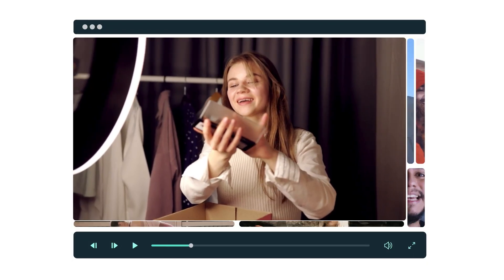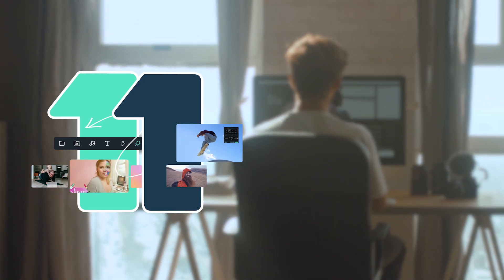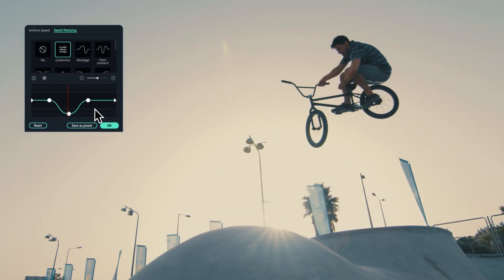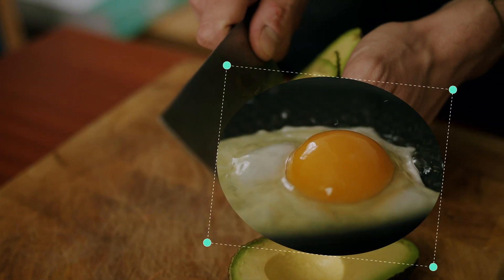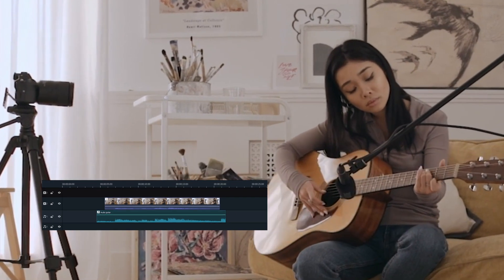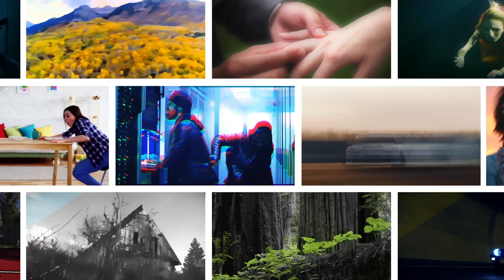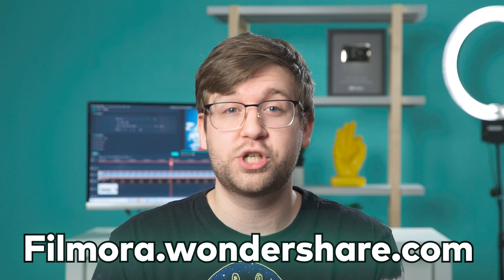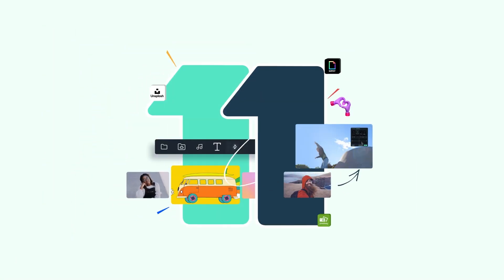NEW Filmora 11 is HERE! | Wondershare Filmora Upgrade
We’re excited to announce the official launch of Filmora 11! Wondershare Filmora 11 is available on both Windows and Mac OS with some exciting added features!

0:29 Speed Ramping
0:41 Enhanced Masking
0:54 Auto Sync
1:03 More Effects and Resources

Make more confidently from first frame to last. No matter what kind of videos you create, Filmora11 can help you achieve more.

❓ 🎇 Filmora 11 FAQ 🎇 ❓

🤔 Is Filmora 11 a free upgrade for Filmora X perpetual plan users? 🤔

Yes. If you have a Filmora X perpetual license, you can upgrade to Filmora 11 for free.

🤔 I want to upgrade to Filmora 11. Is one license good for both Mac and PC (Windows)? 🤔

No. PC (Windows) licenses can only be used on PC computers and Mac licenses can only be used on Mac computers. If you move from a Mac to a Windows PC, or a Windows PC to a Mac, you will not be able to transfer and activate your license on the new computer. Please make sure you are purchasing the correct version for your operating system.

🤔 What are the system requirements for Filmora 11? Is it the same for Filmora X? 🤔

For Windows, the AI learning related features like Auto Reframe and AI Portrait require an Intel 6th Gen or newer CPU. For full technical specs for Windows

For Mac, Filmora 11 requires macOS v10.14 Mojave and higher. For full technical specs for macOS

🤔 I upgraded to Filmora 11, but I have a watermark. How do I remove it? 🤔

Filmora 11 is free to download to try but requires a license in order to export a video without a watermark. To remove the watermark, you will need to purchase a Filmora license, which you can do by clicking

🤔 I already have a Filmora license, but I still have a watermark. Do I need to purchase another license? 🤔

If you have already purchased a Filmora license and it is still before the renewal date (annual license plan) or have a perpetual license plan, launch Filmora and check if you have logged into your Wondershare ID profile by clicking the Profile icon. If you are logged in and the watermark still appears in the export, contact our support team by submitting a support ticket request

🤔 Does Filmora 11 replace Filmora X? For example, after Filmora 11 is released, there will be no updates for Filmora X, as Filmora X will be replaced with Filmora 11? 🤔

Yes. Filmora 11 is a major upgrade. After the official full release of Filmora 11, there will be no new updates for Filmora X.

🤔 What is the full list of what’s new in Filmora 11? 🤔
You can find the list of what’s new in Filmora 11